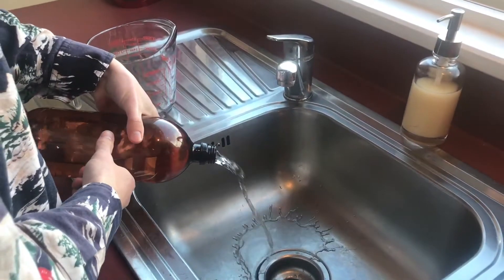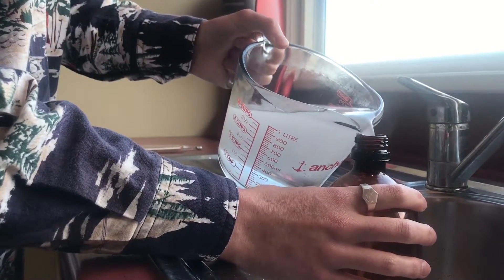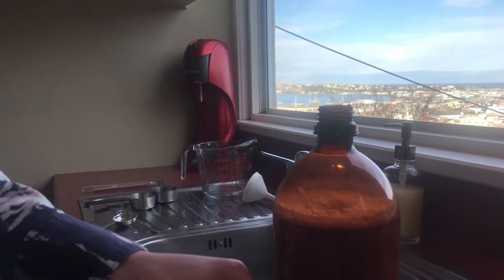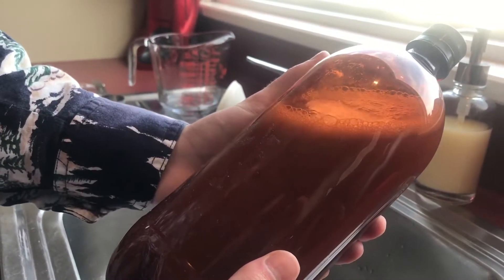Ginger Beer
Otago Museum – your museum, in your home
for kids activities, science experiments, collection stories, digital puzzles and more.